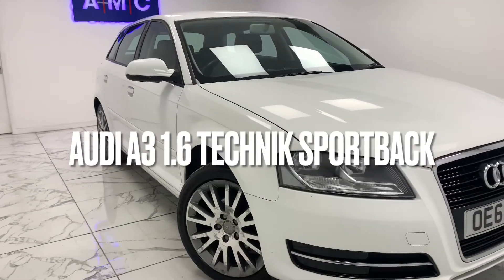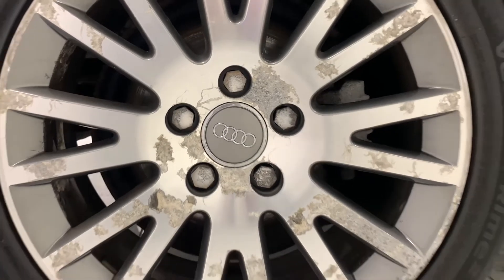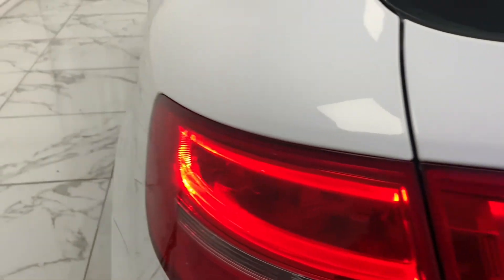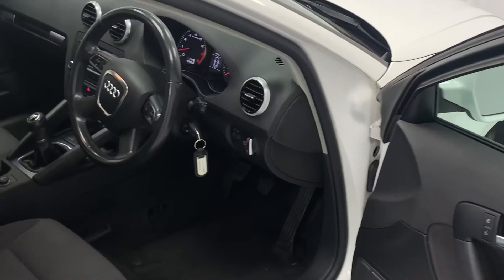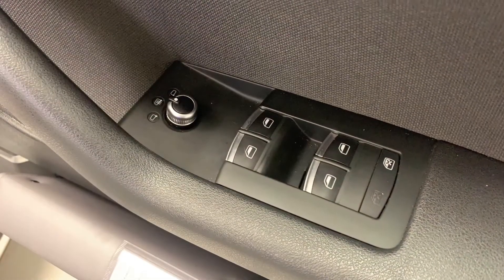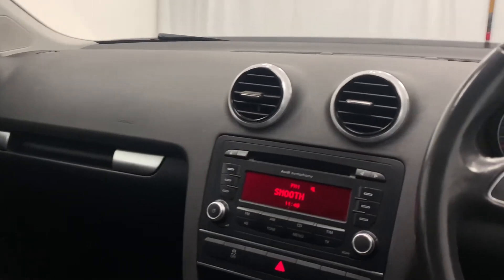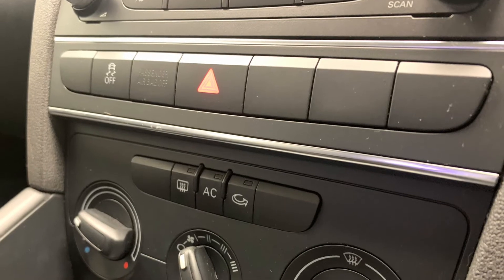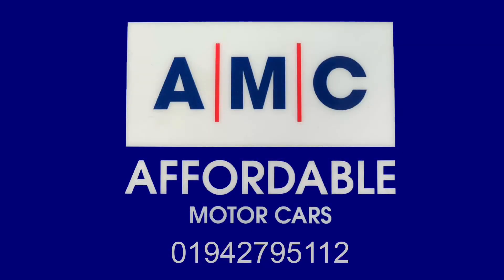Audi A3 1.6 sportback walkthrough